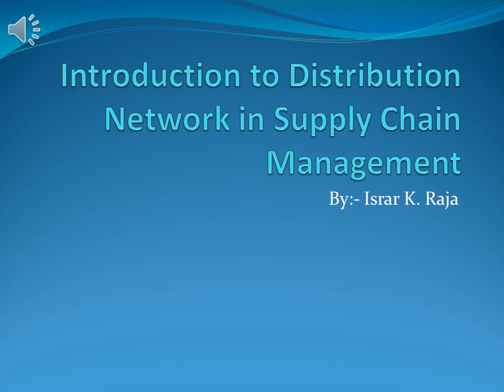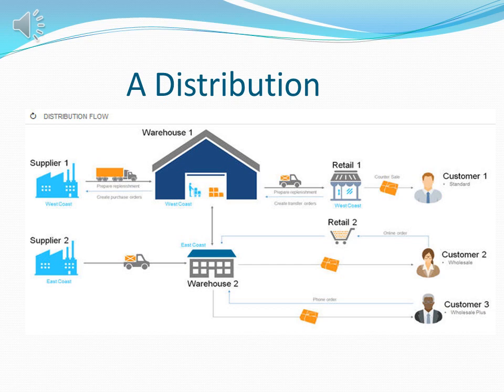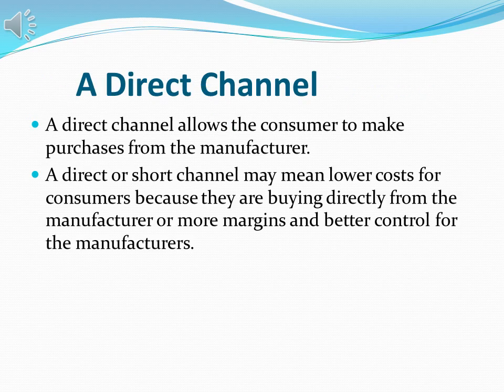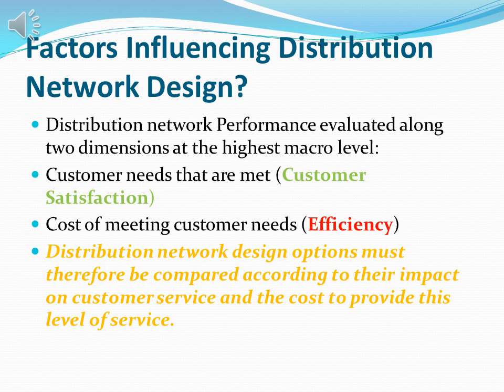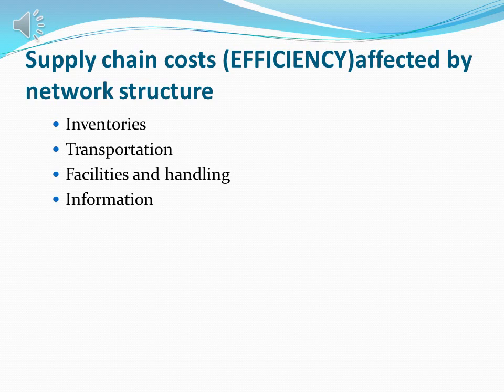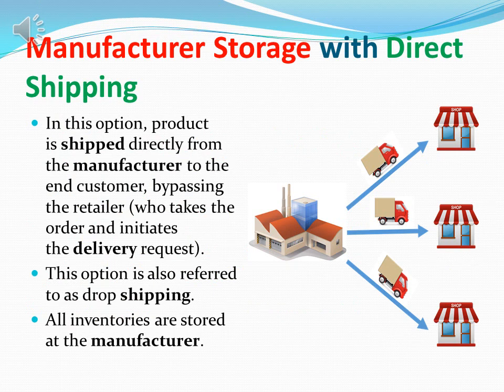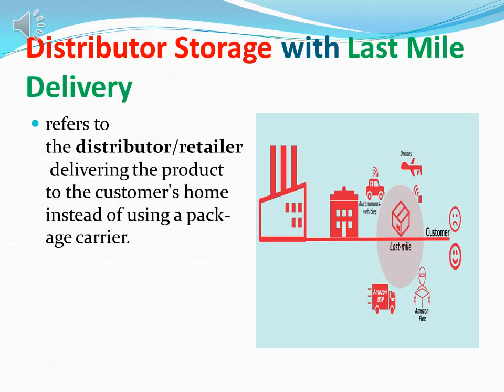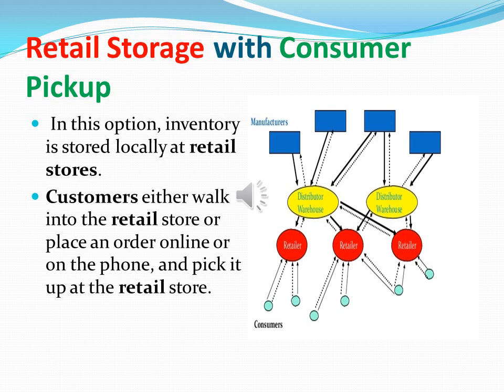Distribution Management | Types of Distribution Channels | Distribution Network Design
Distribution in Supply Chain Management  | Concept & Definition | Types of Distribution |
Introduction to Distribution in Supply Chain Management :-